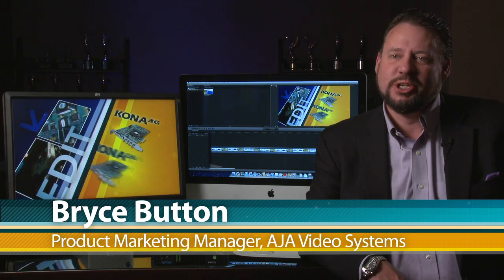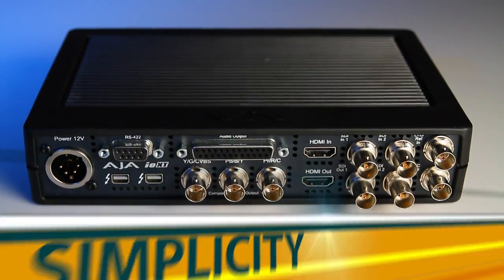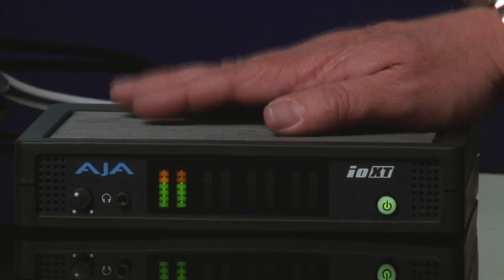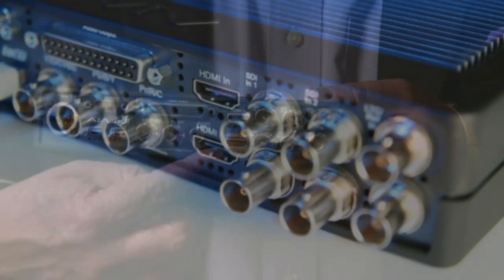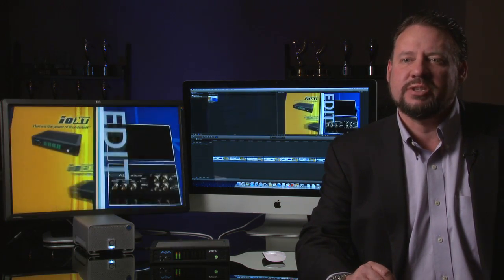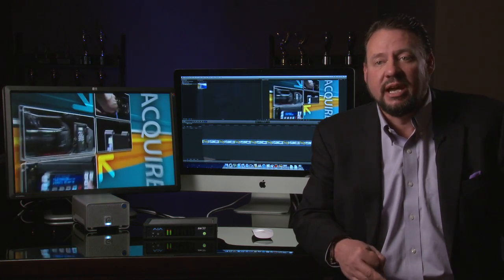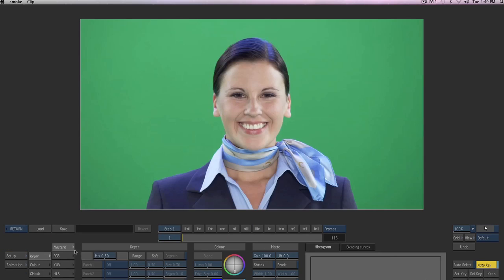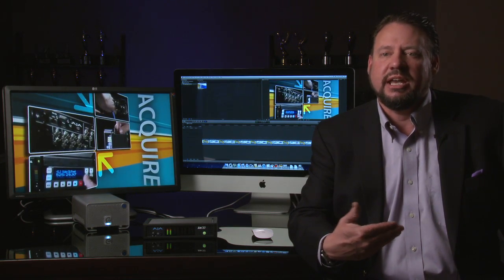Thunderbolt I/O Technology and how it's changing the future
Thunderbolt™ offers users a wealth of simple and efficient workflow options in the Video and Audio space, maximizing the possibilities the technology offers across a range of devices and solutions.

Watch to learn more about how Io XT, T-TAP and the new Ki Pro Quad put this exciting technology to use.

00:00 Introduction
00:31 What makes Thunderbolt
00:55 Compact external mobile device
01:27 Io XT
03:47 T-TAP

What is Thunderbolt?
Thunderbolt™ is the brand name of a hardware interface developed initially by Apple and Intel that allows the connection of external peripherals to a computer. Thunderbolt 1 and 2 use the same connector as Mini DisplayPort (MDP), whereas Thunderbolt 3 uses USB Type-C. It was initially developed and marketed under the name Light Peak, and first consumer products rolled out to the market in 2011.

Thunderbolt combines PCI Express (PCIe) and DisplayPort (DP) into two serial signals, and additionally provides DC power, all across one cable. Since Thunderbolt uses the DisplayPort protocol for video display, you can connect any DisplayPort, DVI, HDMI, or VGA display using existing applicable adapters.

For systems that include Thunderbolt™ 2, users can take advantage of transfer speeds of up to 20Gbps, with support for DisplayPort 1.2. Thunderbolt 2 workstations and laptops are backwards compatible with original Thunderbolt devices and Thunderbolt 2 uses the same cables and connectors.

Thunderbolt 3 doubles the throughput again to 40Gbps and now utilizes the USB-C connection for broad and simplified device connectivity. Attention needs to be paid to the details however as USB 3.1 and Thunderbolt 3, while sometimes using the same port, are different protocols. Not all USB-C ports will be USB 3.1, or Thunderbolt compatible. If you purchased a drive or device that is Thunderbolt 3 and your port is USB-C with USB 3.1 support only, like a standard current MacBook, the Thunderbolt device will not be recognized. Your USB-C port MUST also support Thunderbolt 3 to use Thunderbolt devices.

Up to six peripherals may be supported by one connector through various topologies for any of the Thunderbolt standards.

THUNDERBOLT 3 FEATURES
• 40 Gbps, double the speed of Thunderbolt 2
• Bi-directional, dual-protocol (PCI Express and DisplayPort)
• Four lanes of PCI Express Gen 3
• Eight lanes of DisplayPort 1.2 (HBR2 and MST) – supports two 4K displays (4096 x 2160 30bpp @ 60 Hz)
• USB 3.1 (10 Gbps) – compatible with existing USB devices and cables
• DisplayPort 1.2 – compatible with existing DisplayPort displays, devices, and cables
• HDMI 2.0 support
• Power (based on USB power delivery); Up to 100W system charging; 15W to bus-powered devices
• Faster than 10 Gb Ethernet connection between computers
• Daisy chaining (up to six devices)
• Lowest latency for PCI Express audio
• Connector: same shape as USB-C, reversible and flippable

About AJA Video Systems, Inc.
Since 1993, AJA Video has been a leading manufacturer of video interface technologies, converters, digital video recording solutions and professional cameras, bringing high-quality, cost-effective products to the professional broadcast, video and post production markets. AJA products are designed and manufactured at our facilities in Grass Valley, California, and sold through an extensive sales channel of resellers and systems integrators around the world.